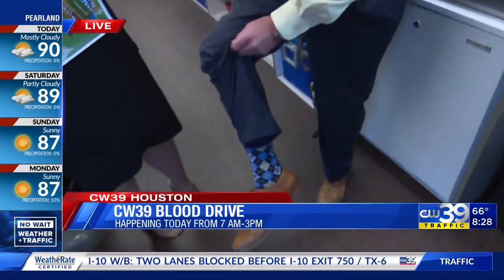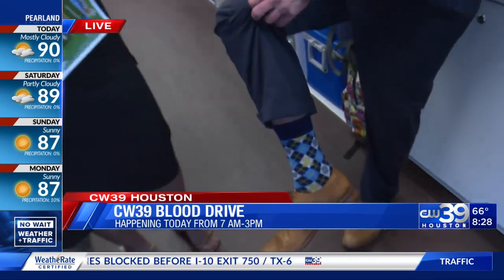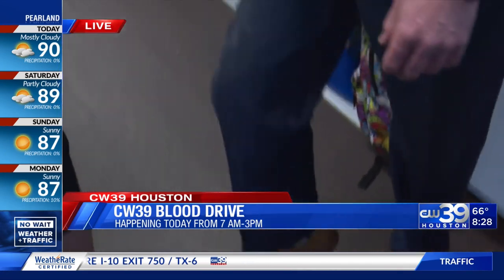Giving blood at CW39's Blood Drive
CW39's Seth Kovar speaks with Sara Goodman, director of donor recruitment for the Gulf Coast Regional Blood Center, about the importance of giving blood.